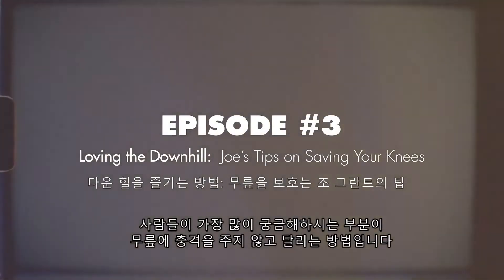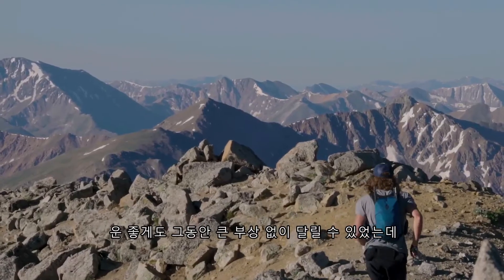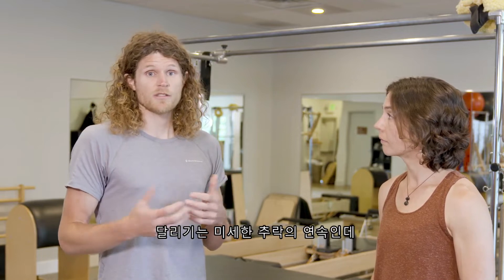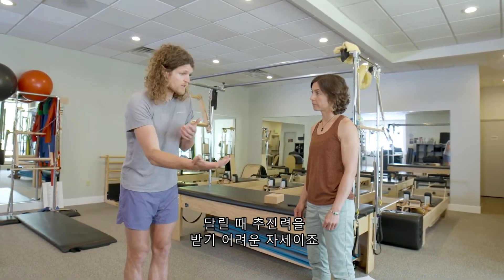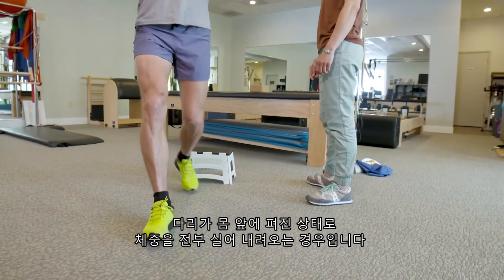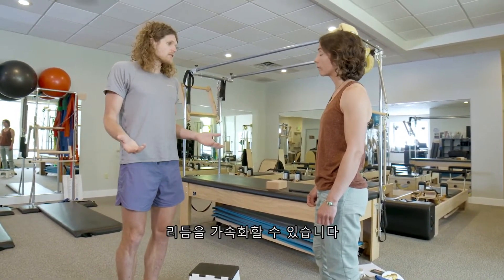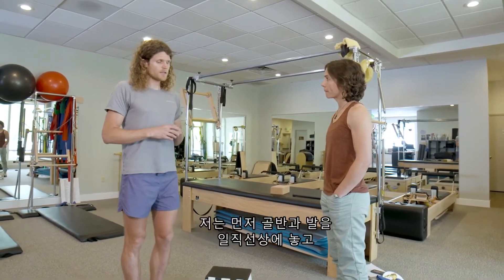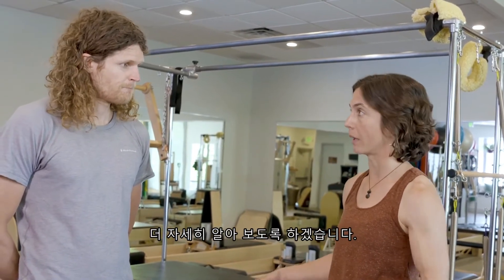[블랙다이아몬드] 조 그란트 팁 에피소드 3: 다운힐에서 무릎 보호하기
세상 만물 오른 것은 이내 내려오기 마련,  BD BETA 그 세 번째 에피소드에서는 트레일러닝 다운힐에서 건강한 무릎을 유지하기 위한 올바른 자세와 동작에 대해 알아보도록 하겠습니다.